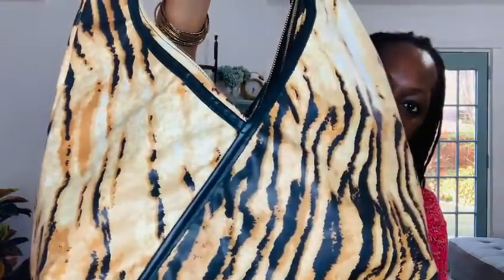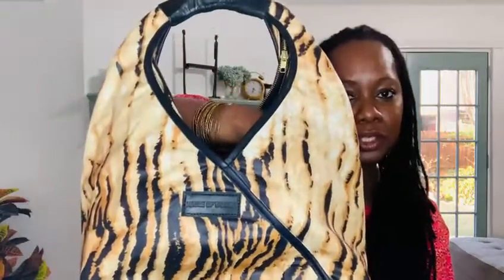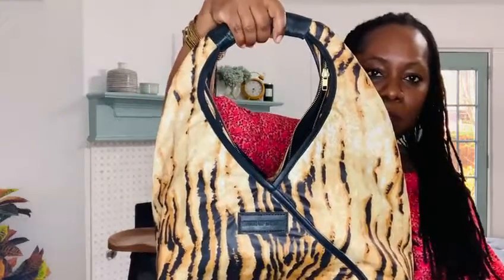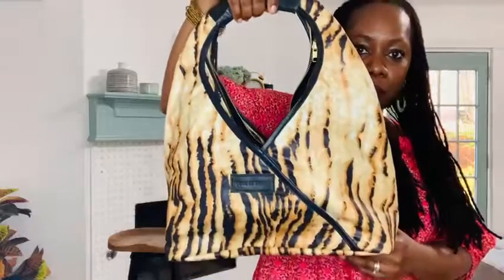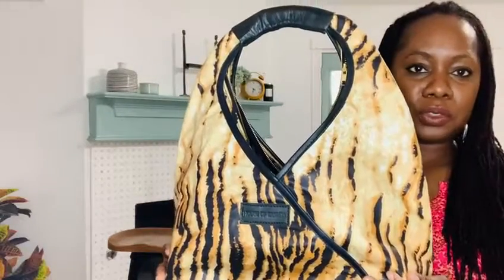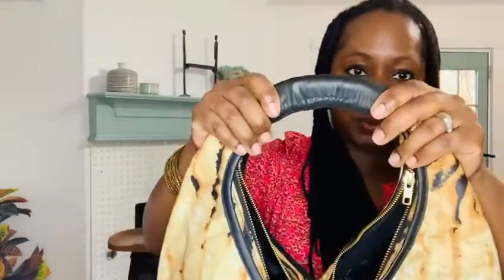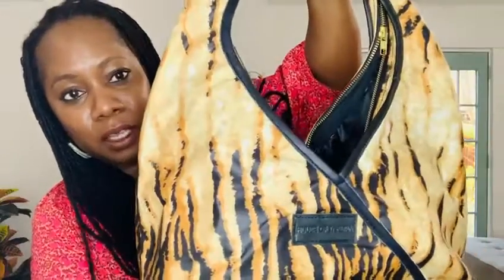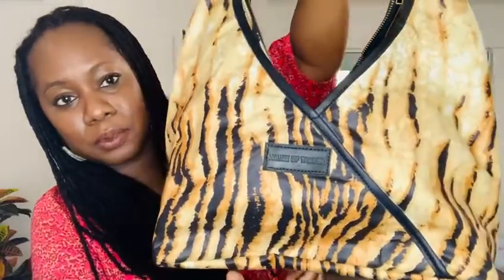Why is the Nikeh Bag a delightful surprise? It has a lot of capacity.